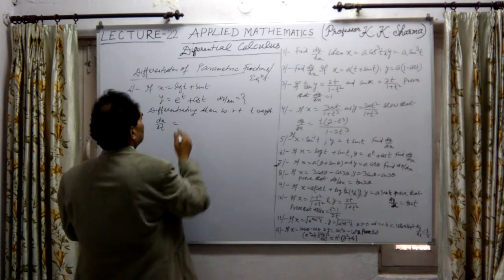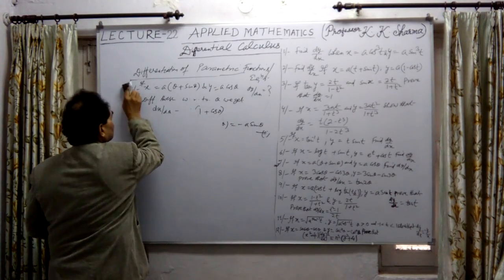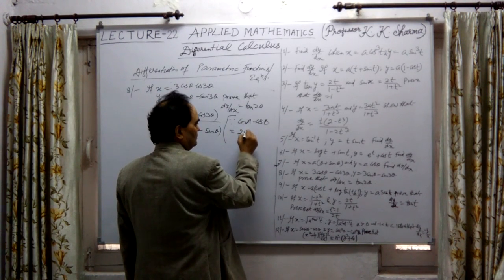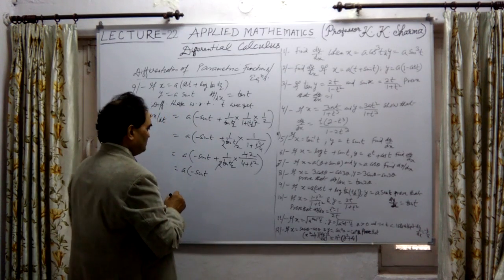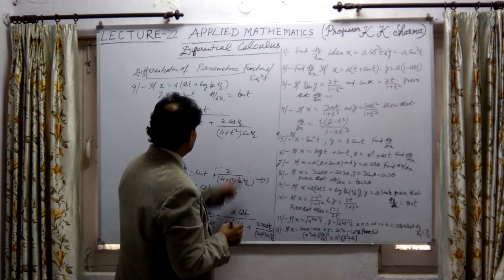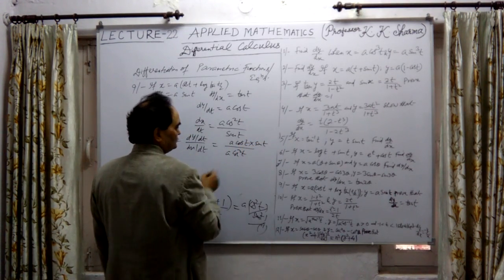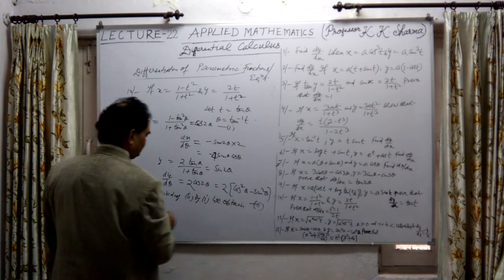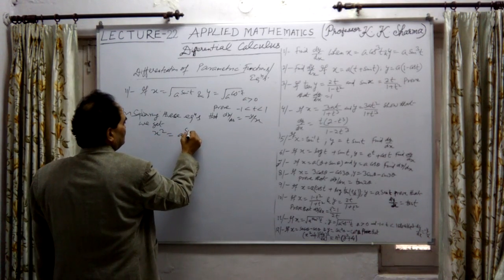DIFFERENTIAL CALCULUS LECTURE 22 B STEP BY STEP LEARNING PROFESSOR KKSHARMA NEW DELHI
DIFFERENTIATION OF PARAMETRIC FUNCTIONS OR EQUATIONS:
PARAMETRIC EQUATIONS OR FUNCTIONS: -
When variables x and y are expressed in terms of a third variable. The third variable is called a parameter. In such questions d.y/d.x can be obtained without first eliminating the parameter. Thus if x = f(t)  and y = g(t), then d.y/d.x = d.y/d.t into d.t/d.x = d.y/d.t / d.x/d.t.